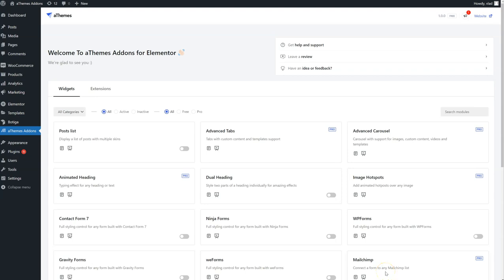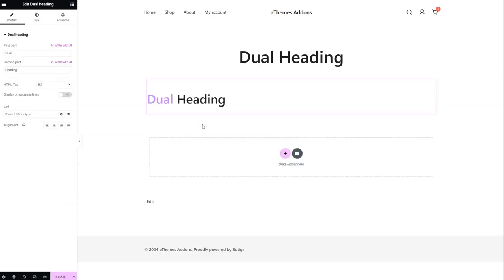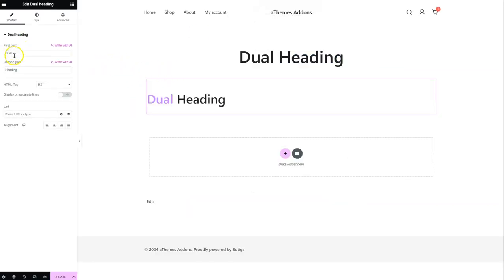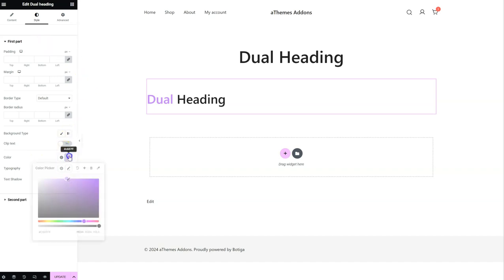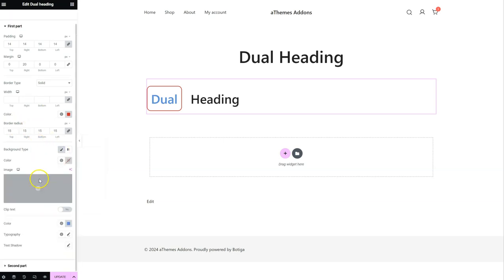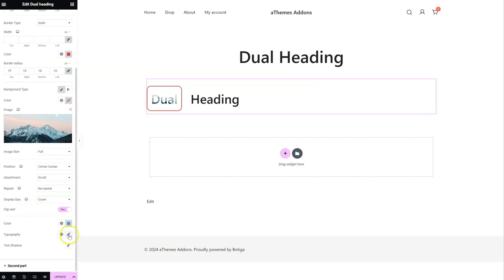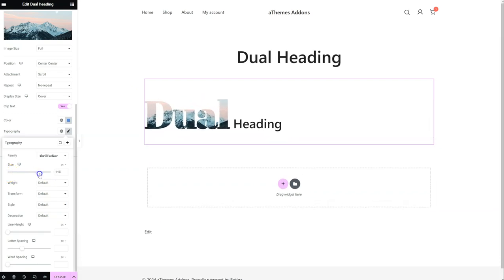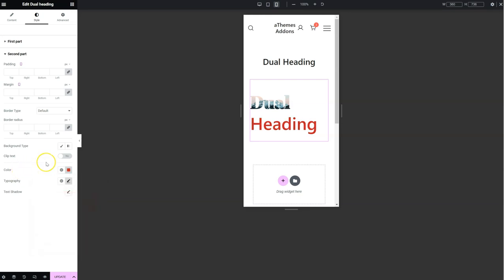Dual Heading widget for Elementor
Dual Heading widget for Elementor, part of the aThemes Addons for Elementor plugin